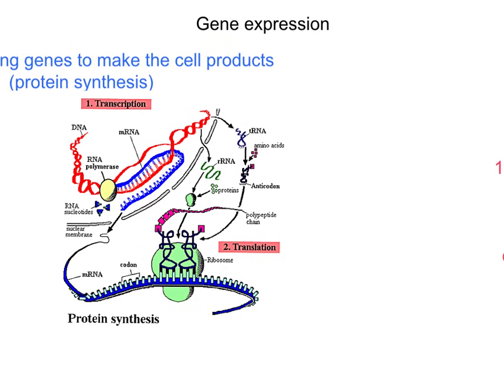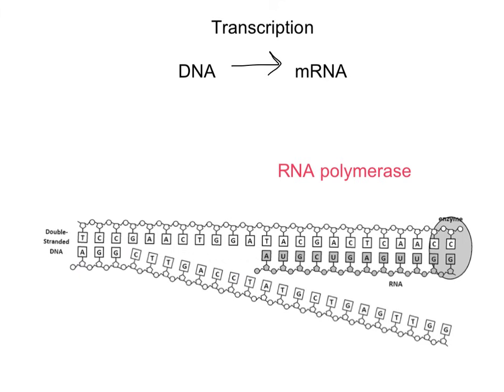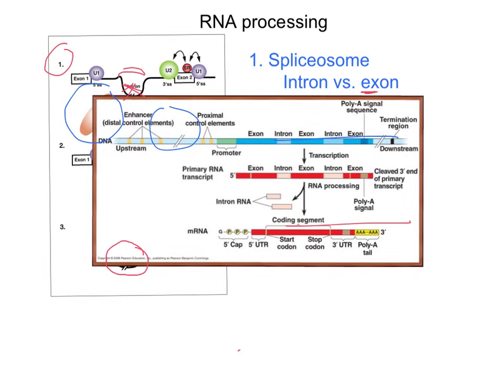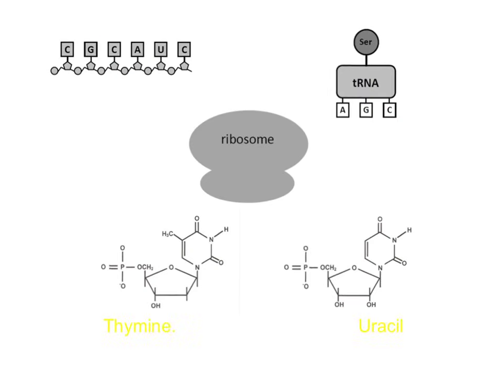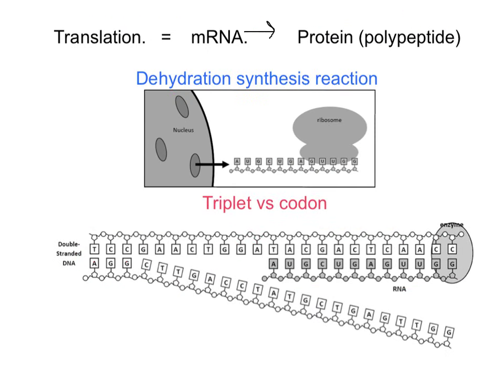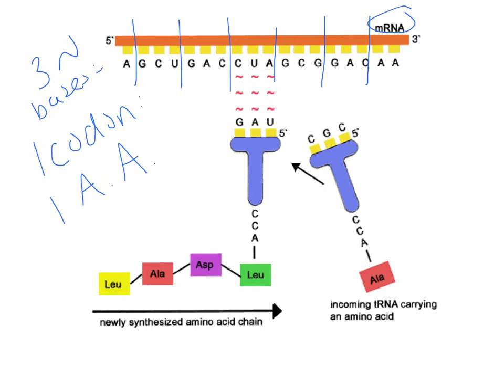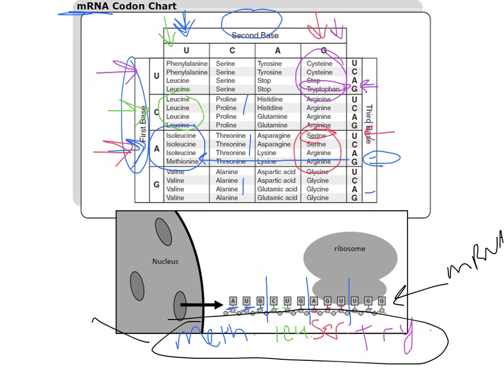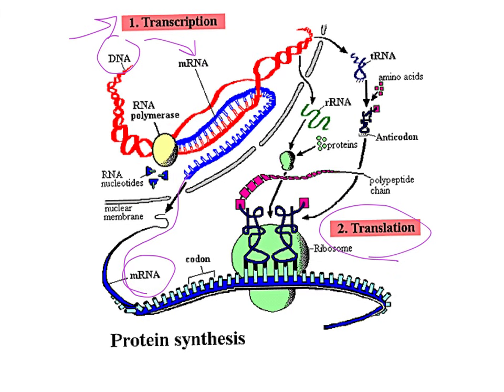Protein synthesis preAP